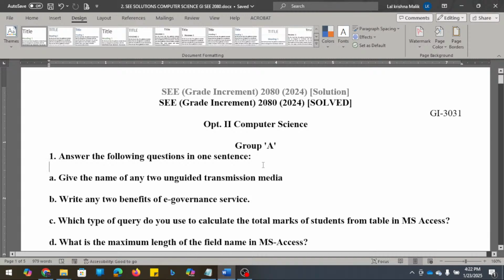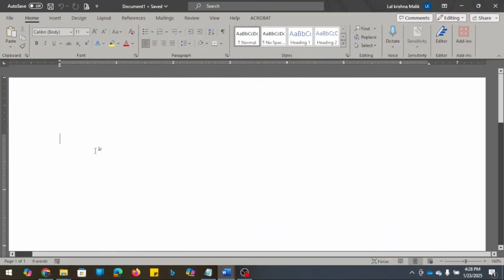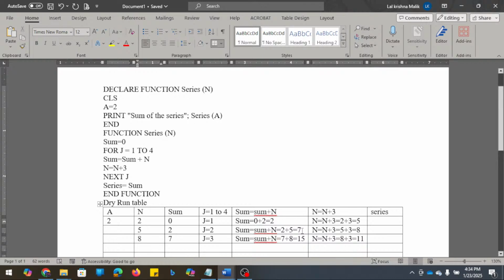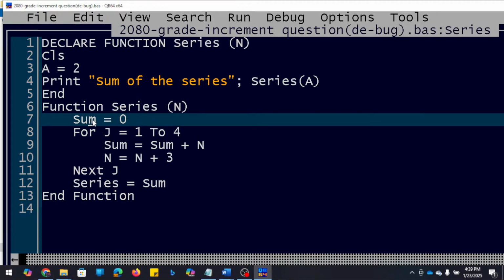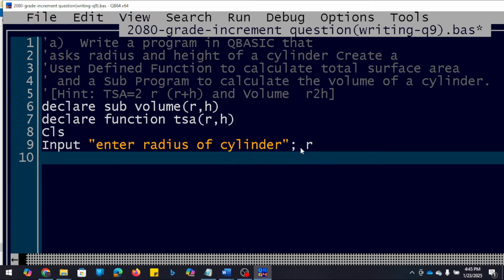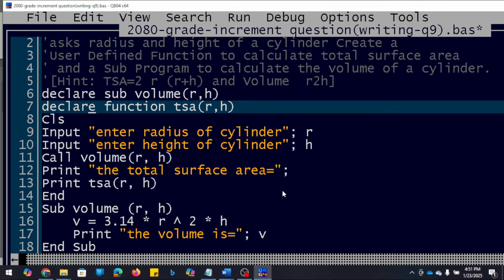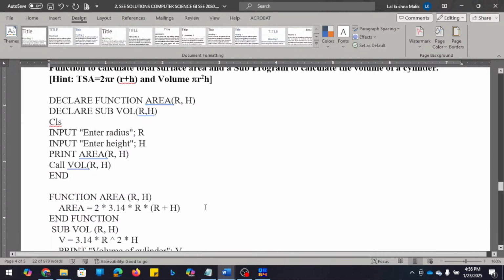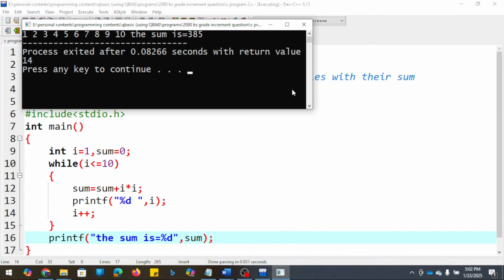QBasic Programming practice with questions 2080 (grade increment)for SEE Students (p-3)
Procedures

example:
DECLARE FUNCTION CalculateAverage (num1, num2, num3)
DECLARE SUB SaveResult (average)

' Main program
DIM num1, num2, num3, average

' Input three numbers
INPUT "Enter first number: ", num1
INPUT "Enter second number: ", num2
INPUT "Enter third number: ", num3

' Calculate the average
average = CalculateAverage(num1, num2, num3)

PRINT "The average is "; average

' Save the result to a data file
CALL SaveResult(average)

END

' Function to calculate the average
FUNCTION CalculateAverage (num1, num2, num3)
    CalculateAverage = (num1 + num2 + num3) / 3
END FUNCTION

' Sub-procedure to save the result to a data file
SUB SaveResult (average)
    OPEN "result.txt" FOR OUTPUT AS #1
    PRINT #1, "The average is "; average
    CLOSE #1
END SUB